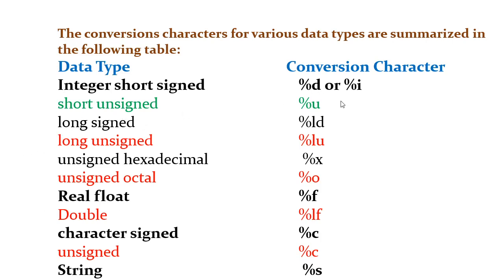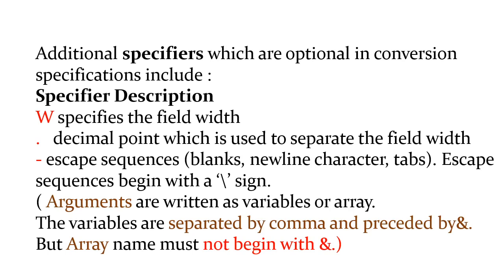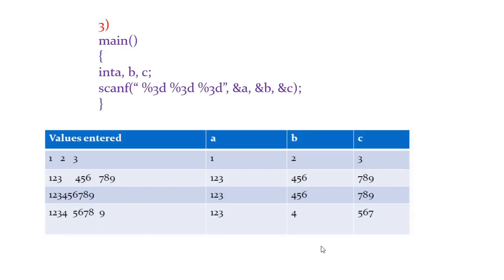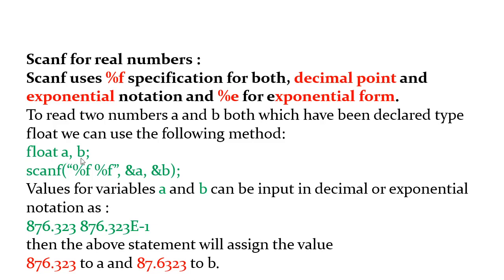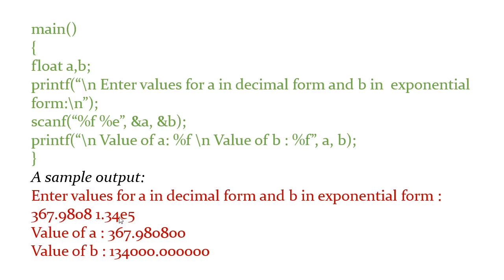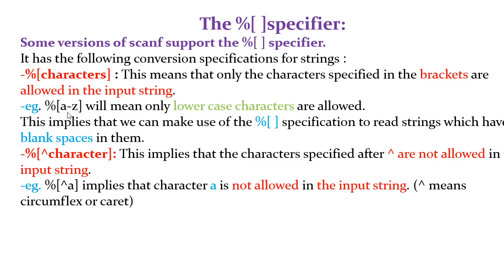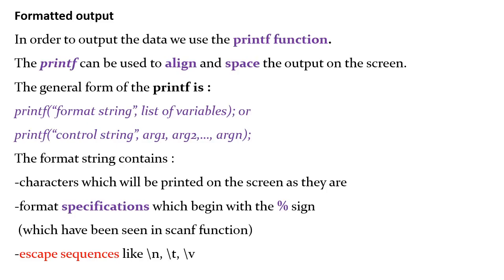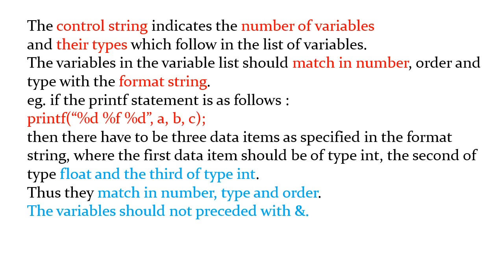Formatted input Output in C programming